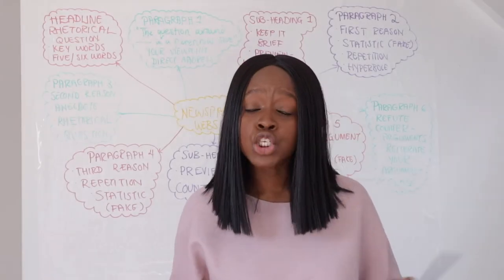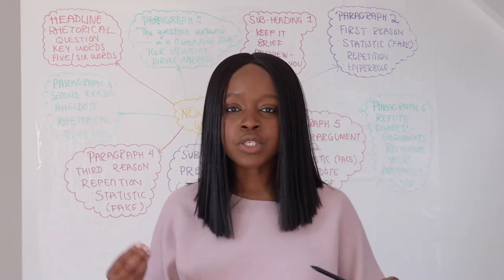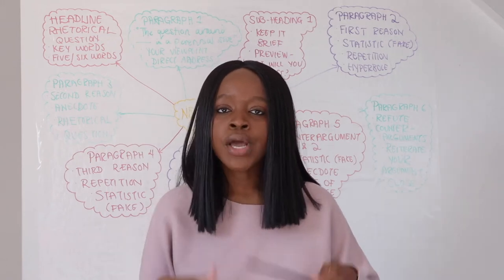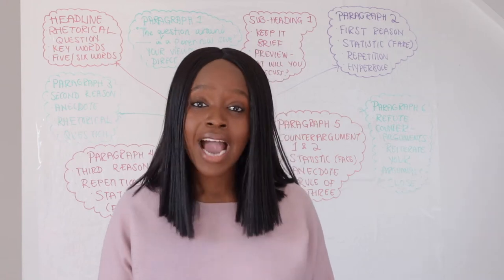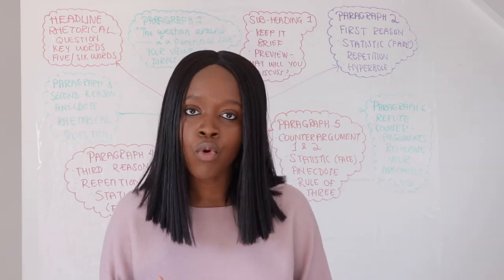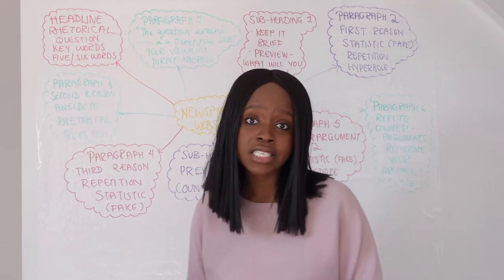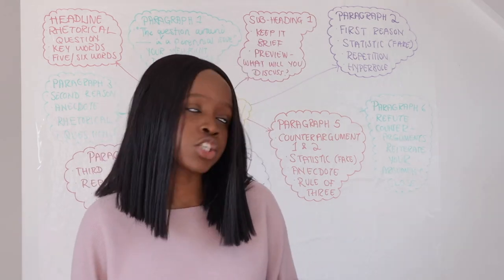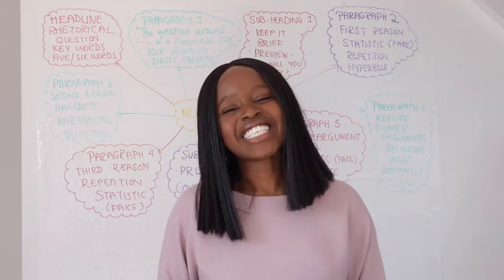English Language Paper 2, Question 5: How To Write A Level 9 Newspaper Article! | By Barbara Njau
Not sure how to write top Level 9 answers for Newspaper Articles and Website Articles (including Blogs!) for Question 5 of your English Language Paper 2 GCSE exam? Barbara Njau will show you an easy-to-follow mind map of how to tackle this questions and get top marks!